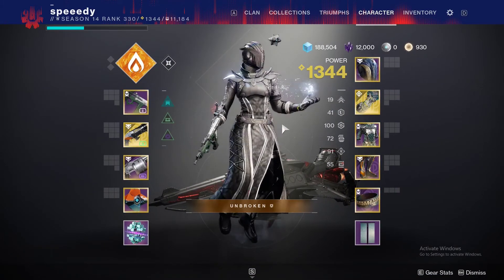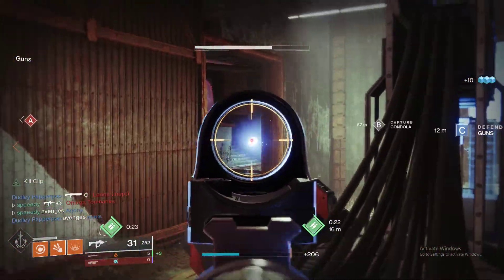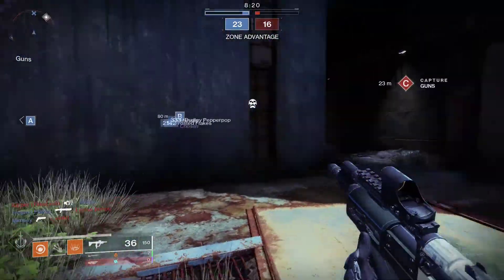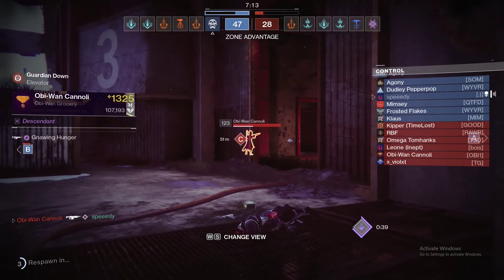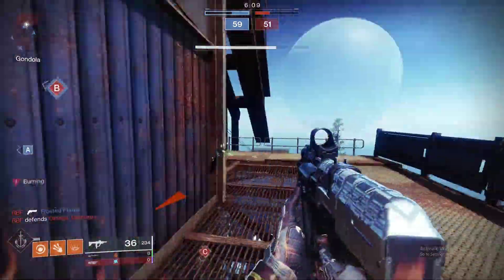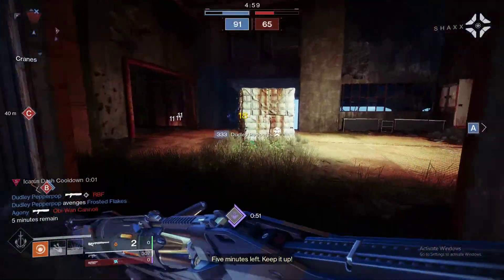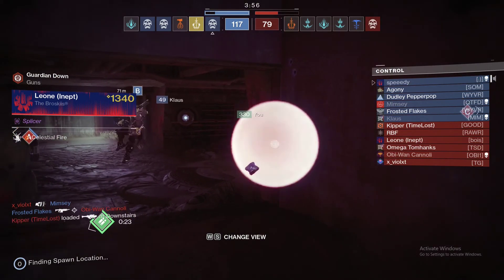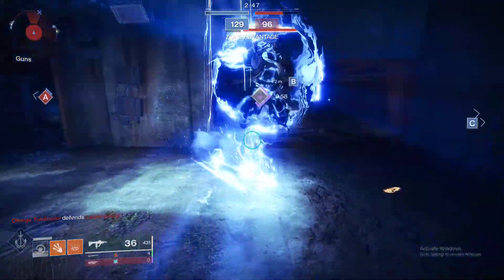The Duality of Destiny | PvP Live Commentary (S14E2)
The Duality of destiny. Sorry for the fan noises in background. I will make sure to take that out in the next one.